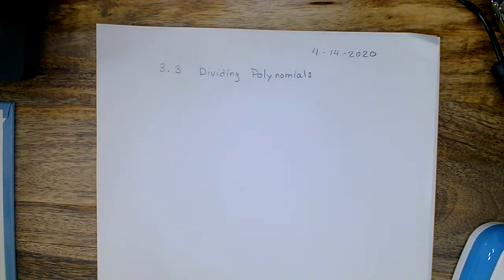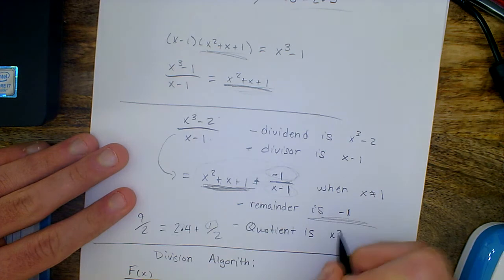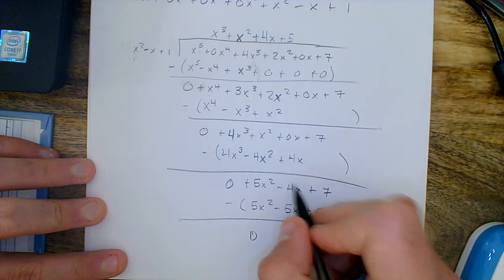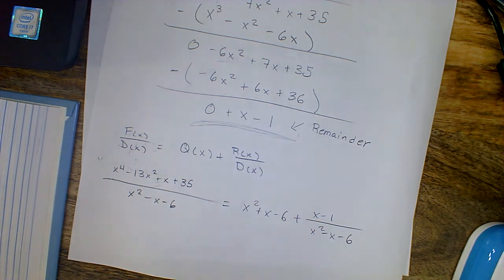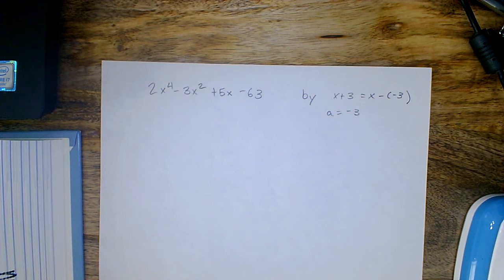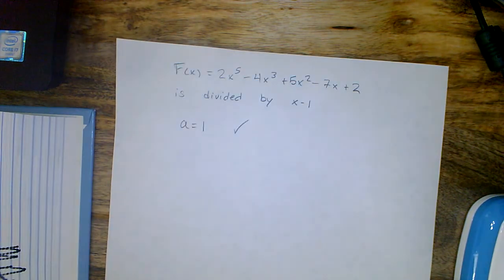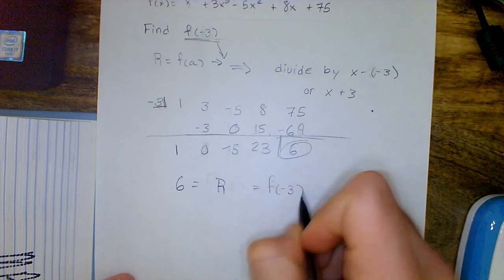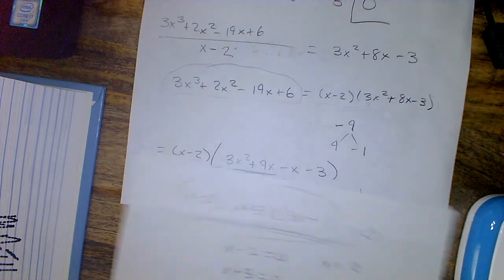3 3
Section 3.3